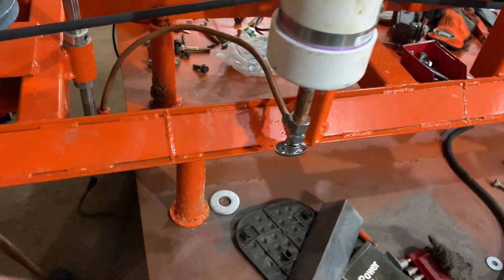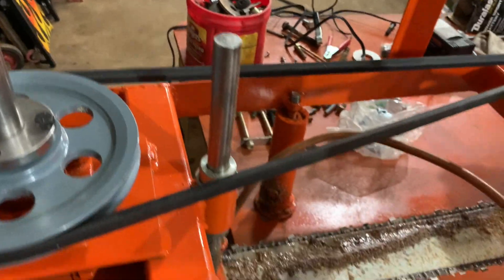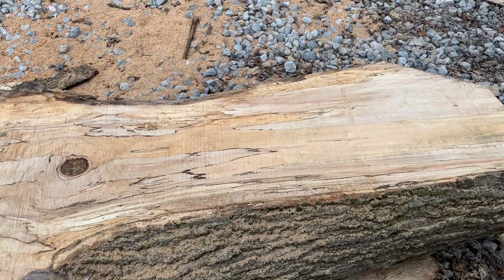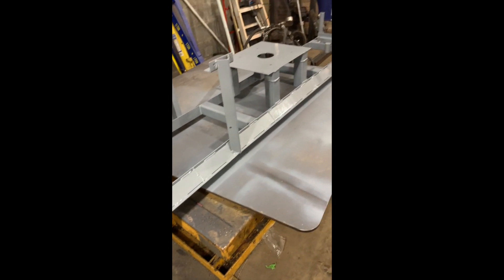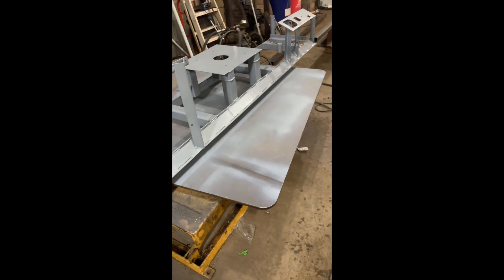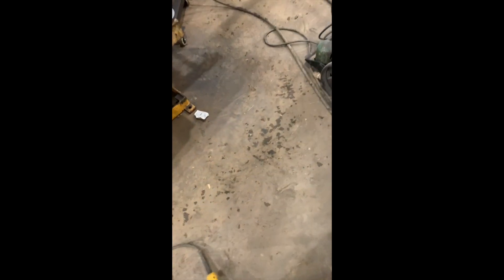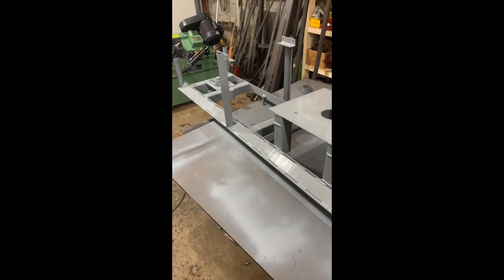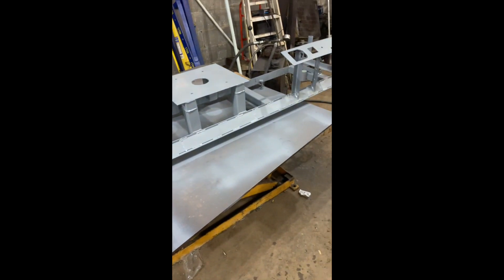DIY Lawnmower Powered Chainsaw Mill (Part 4)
This is the first test run of the Chainsaw Mill. I wanted to do a quick test so I can make some adjustments before I take it out on its first real slabbing job. I have a log that is close to 5ft in diameter that I plan on milling as soon as I get the machine perfected.